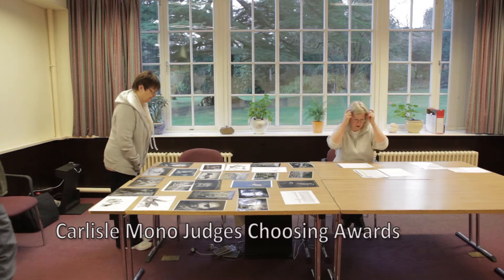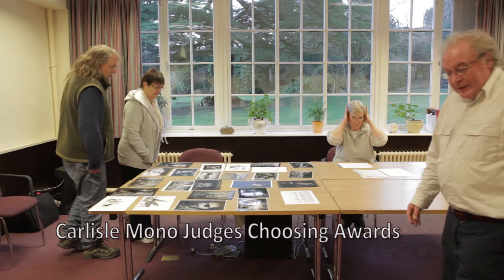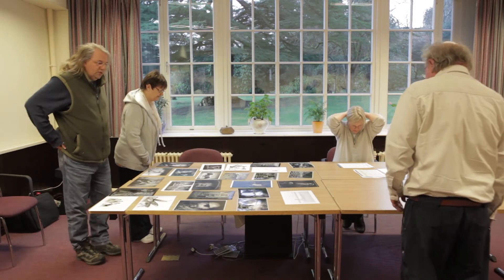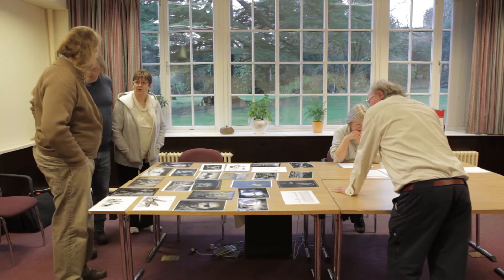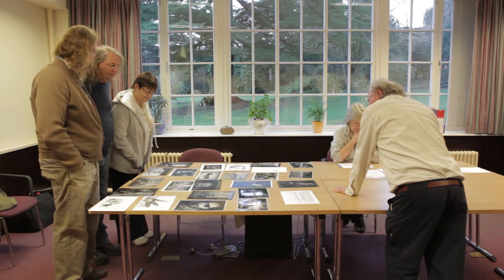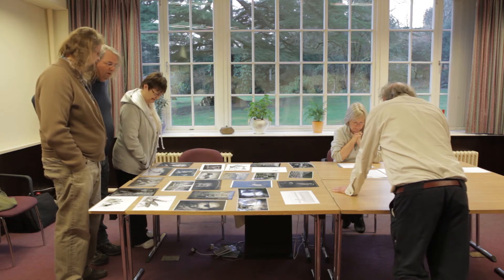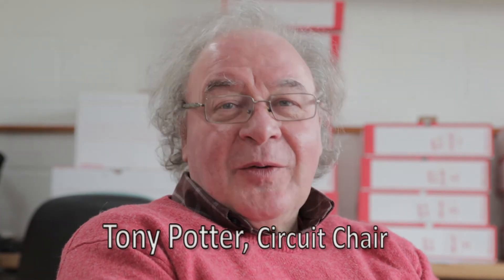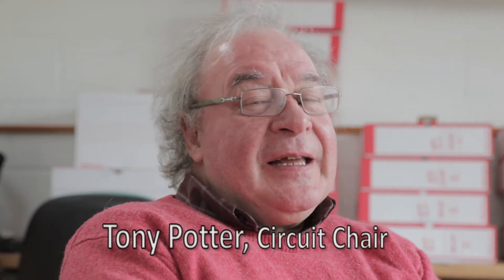The Gt British Small Print Circuit, 2013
Judging for a Circuit of International Print Photography, hosted by the West Cumbria Photo Group (UK), took place over 2 days in February 2013 at Higham Hall.